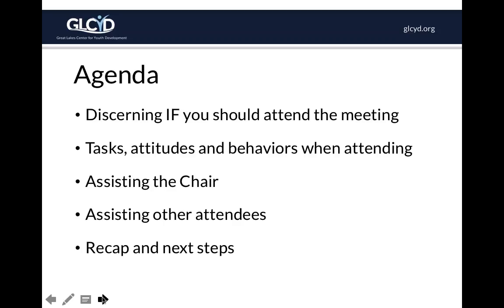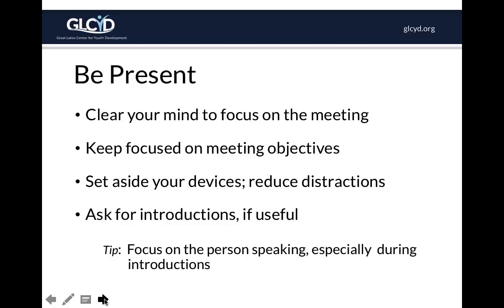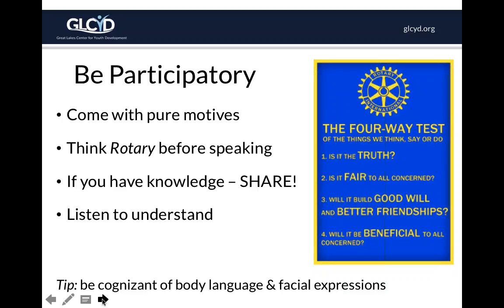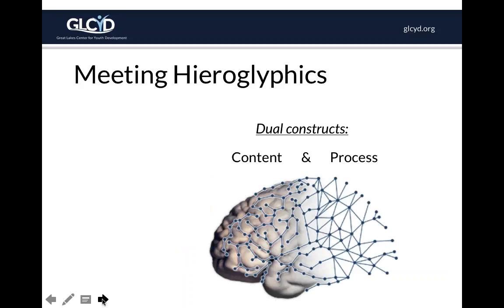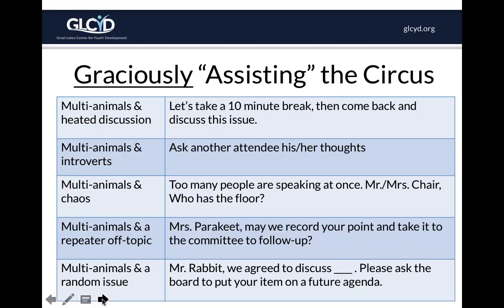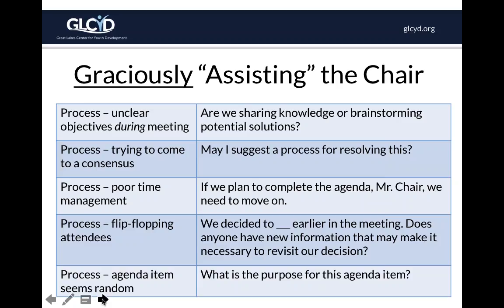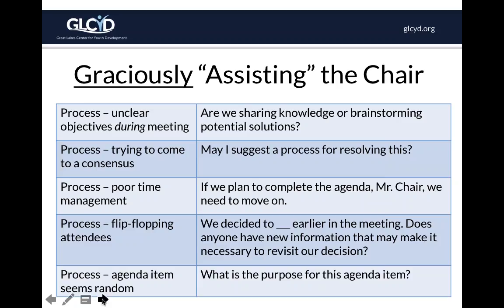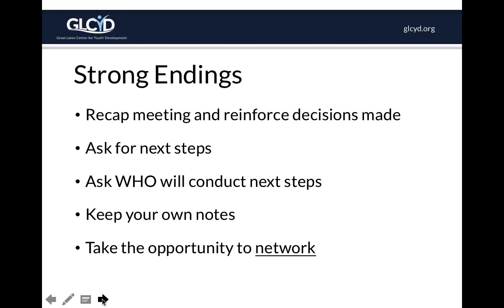Attending Effective Meetings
GLCYD CEO Amy Quinn shares tips on ways to engage in effective meetings.